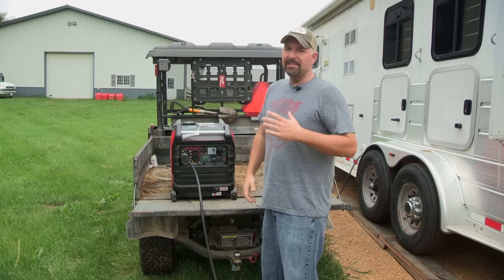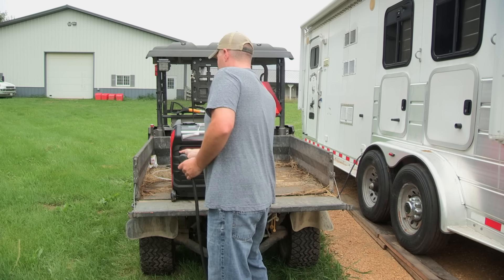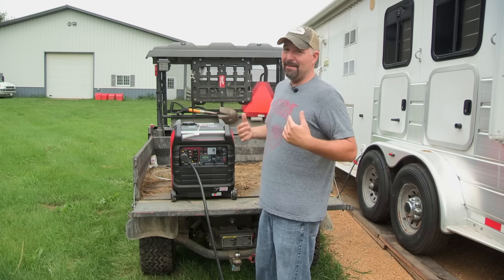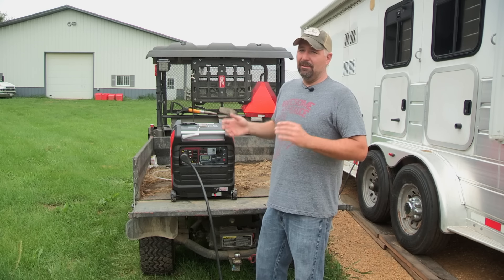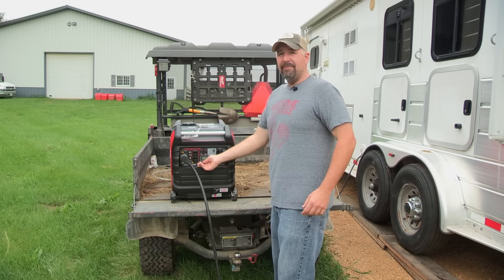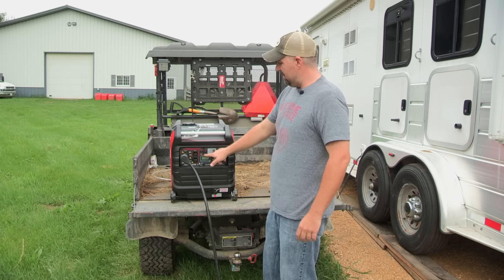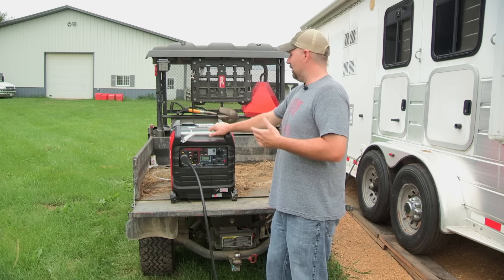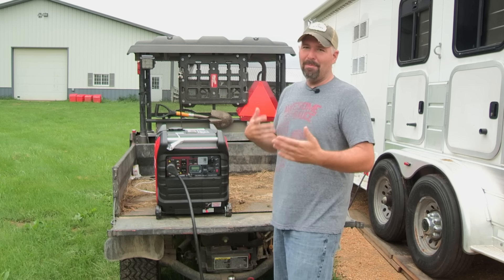Harbor Freight’s PREDATOR 3500W SUPER QUIETInverter Generator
Harbor Freight’s PREDATOR 3500W SUPER QUIETInverter Generator Review

This PREDATOR® SUPER QUIET™ 3500 Max Starting Watt, 3000 Max Running Watt Inverter Generator uses a reliable PREDATOR® 212cc engine to deliver clean, efficient power where it's needed most. With a 2.3 gallon fuel tank, this closed frame inverter generator delivers runtime up to 11 hours @ 25% load. Designed for efficiency, this inverter generator is built with Electronic Speed Control Mode (ESC Mode) to optimize engine performance, maximize runtime and lower fuel consumption. Rated at 56 dB(A), this 3500 max starting watt closed-frame inverter generator delivers plenty of power while operating at the same volume as a quiet conversation. The lightweight, compact design is ideal for RVs and other applications. Smooth-rolling wheels provide effortless portability. Comes with an RV adapter.

*   CO SECURE™ technology automatically shuts down the generator for safety when harmful levels of carbon monoxide are detected
*   Longer runtime: up to 11 hours @ 25% load per fill-up
*   Powerful PREDATOR® 212cc engine provides plenty of power for RVs and other applications
*   Electric start with non-spillable battery (included) for easy starts every time
*   Pure sine wave inverter technology designed for sensitive USB and AC powered electronics
*   Electronic Speed Control Mode (ESC Mode) optimizes engine performance to maximize runtime
*   Super-quiet enclosure significantly reduces generator noise levels, operating at only 56 dB(A)
*   Includes four wheel system for easy portability
*   Includes: (2) 120V 5-20R outlets, (1) 120V L5-30R twist lock outlet, (1) 12VDC
*   Complies with ANSI/PGMA G300-2018 standard